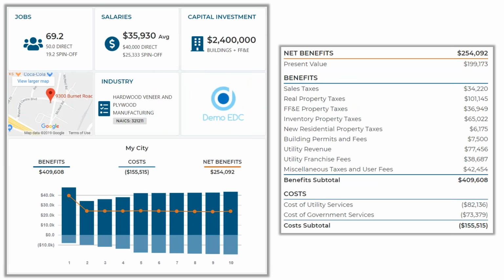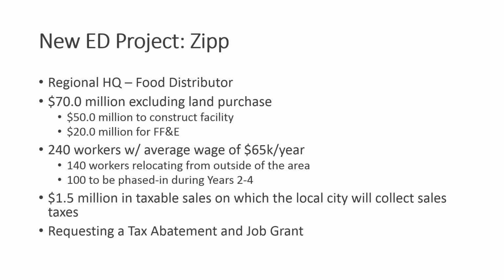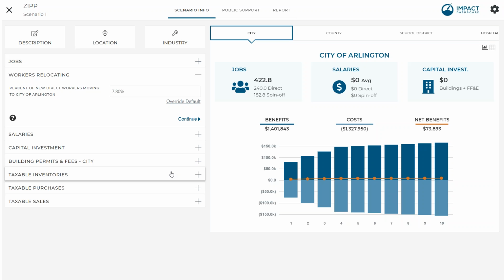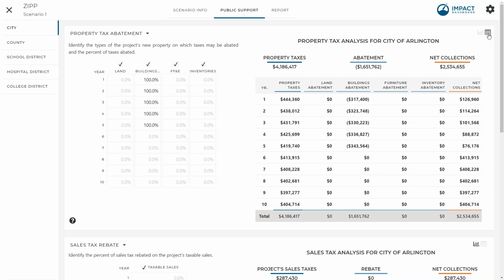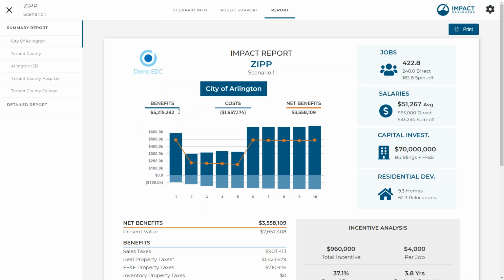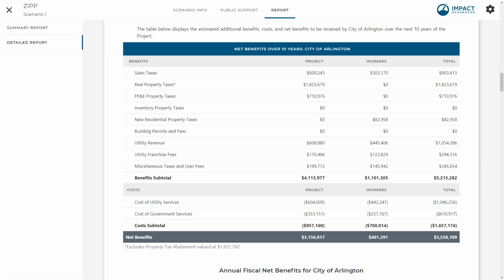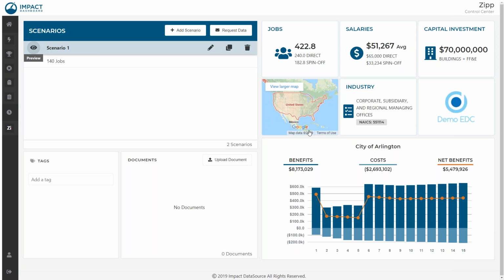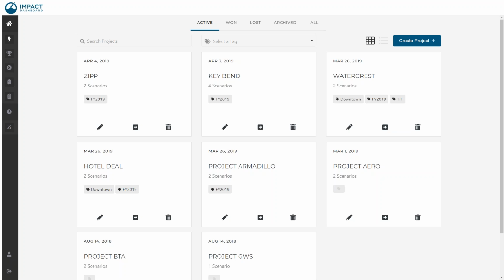Impact DashBoard Live 4.4.19